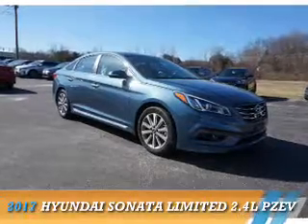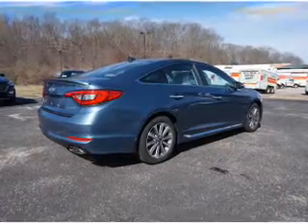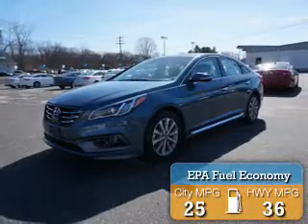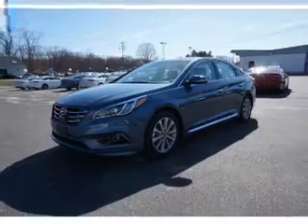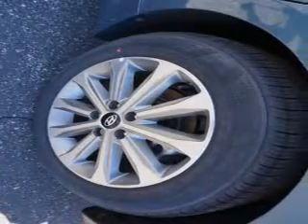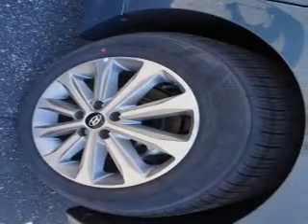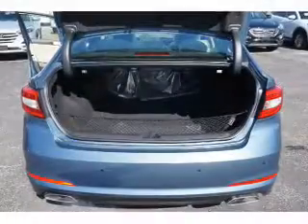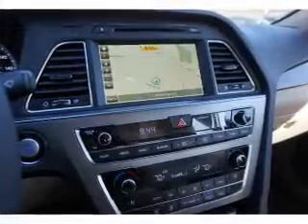2017 Hyundai Sonata H6138 - Columbia CT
Year: 2017
Make: Hyundai
Model: Sonata
Trim: LIMITED 2.4L PZEV
Engine: 2.4 liter 4 Cylindercylinder FWD
Transmission: Automatic
Color: Nouveau Blue
Mileage: 89
Address:
VIN:5NPE34AF1HH467790